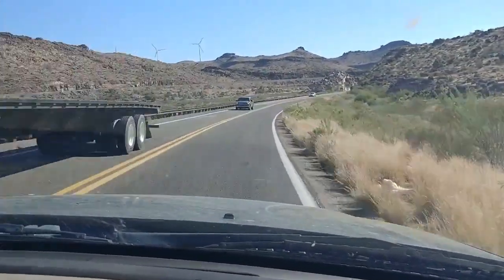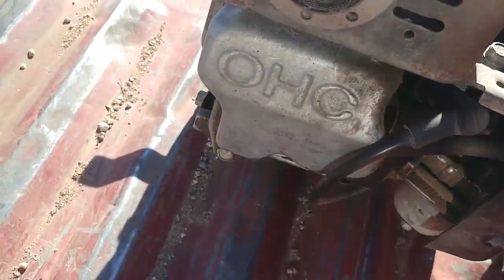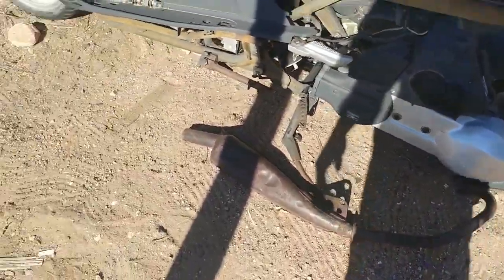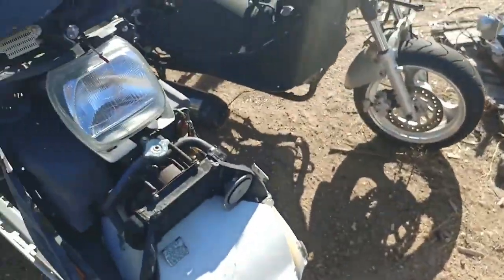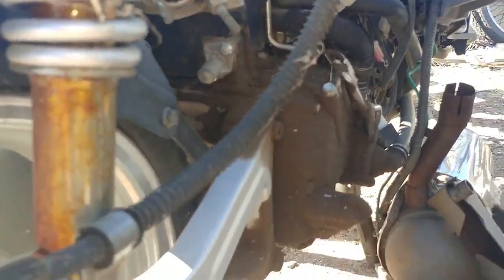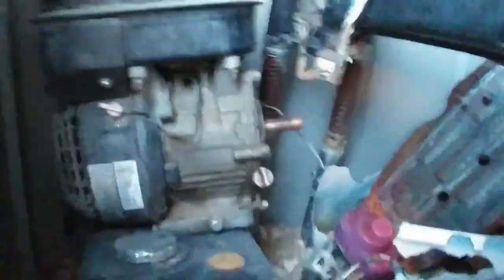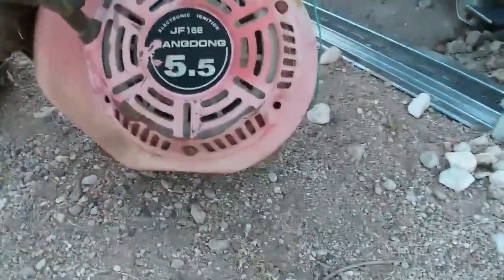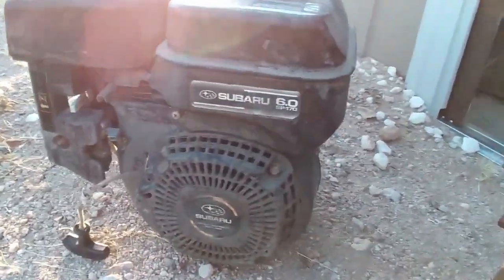spikeman goes on a road trip! & gets a huge deal on a desert barn find in Golden valley Arizona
i paid $120 for everything cant get any better then that =)